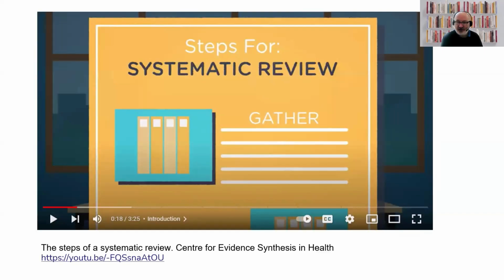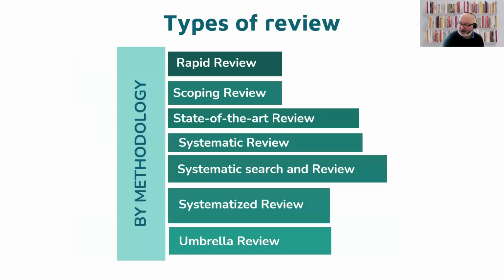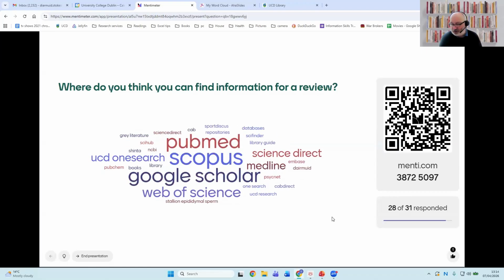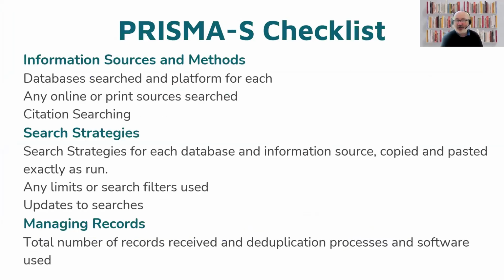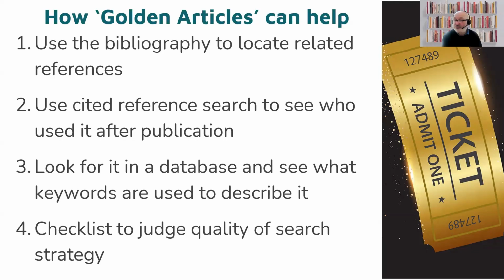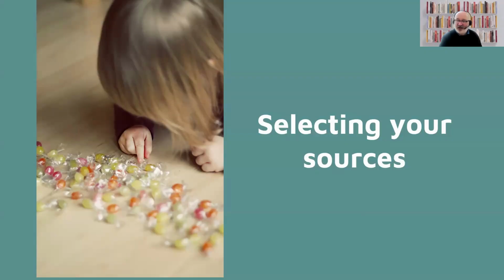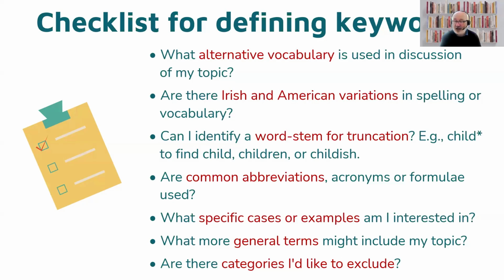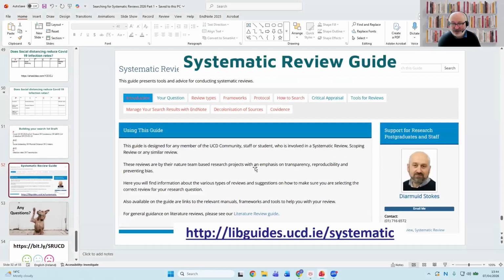Introduction to searching for systematic Reviews Part 1